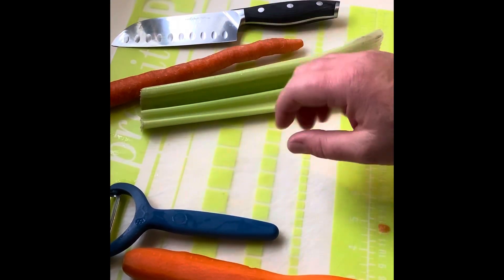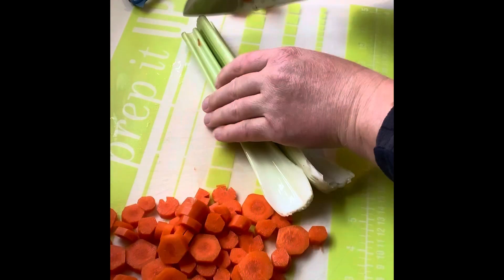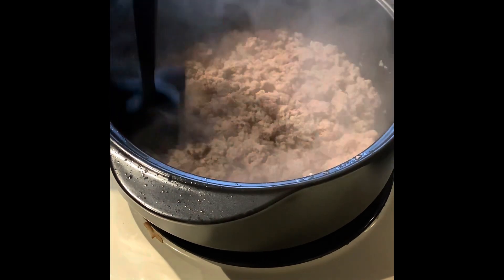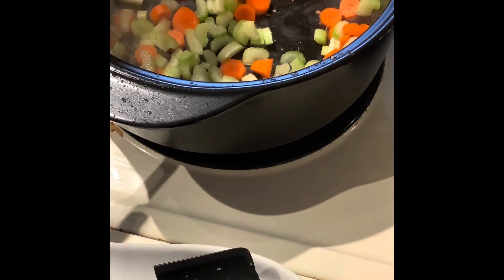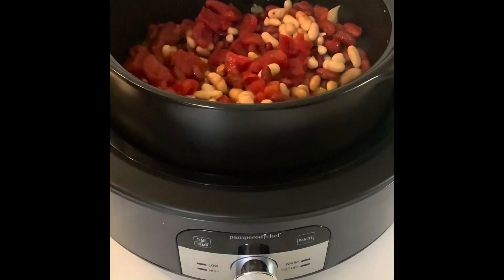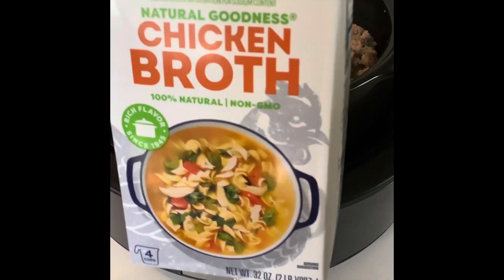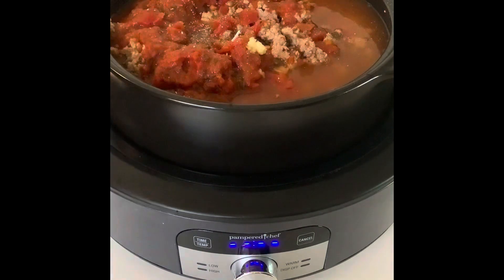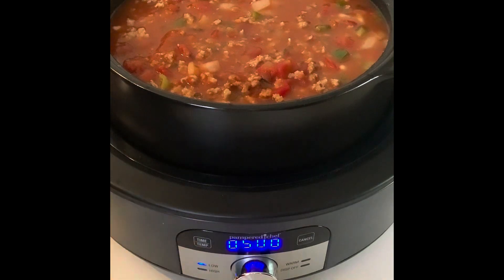Slow-Cooker Pasta Fagioli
I used to make this today in my RockCrok Slow Cooker! I think the pasta needed 20 minutes, not 15 (but, it could be because the soup had been on warm before I added the pasta.) This was so tasty!